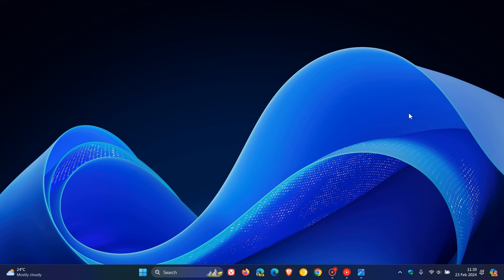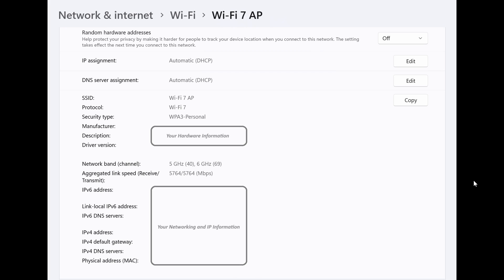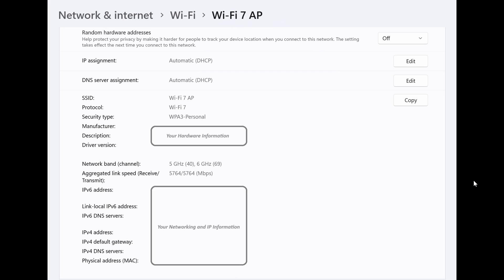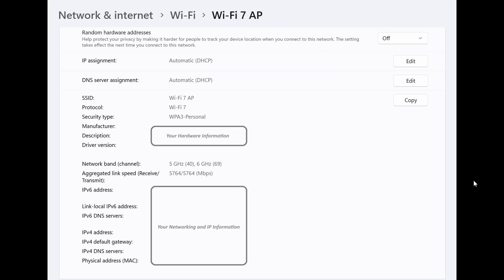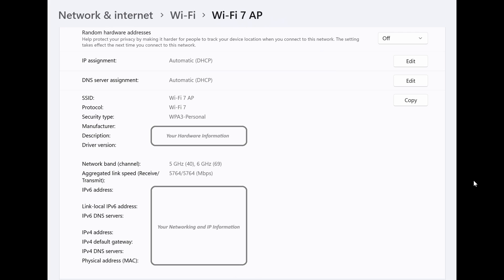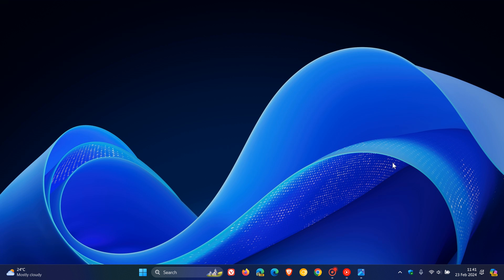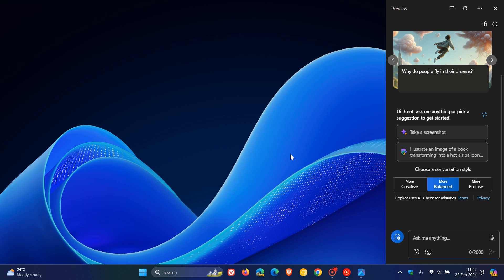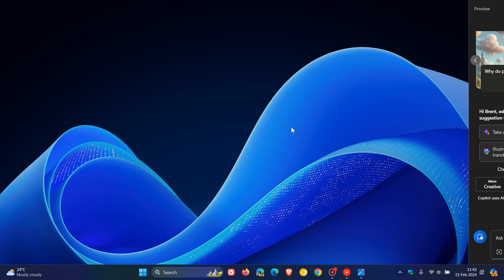Canary Build 26063: Windows 11 24H2 will Support Wi-Fi 7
Microsoft has introduced support for Wi-Fi 7 to the latest Windows 11 Insider build on the Canary Channel and you can now ask Windows Copilot to do 16 new actions